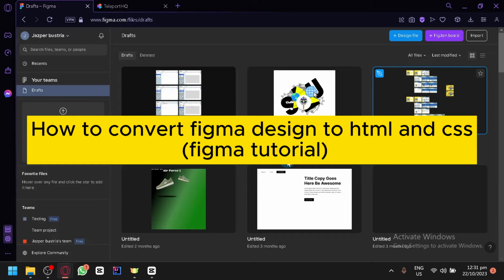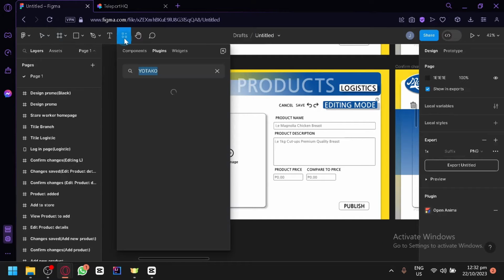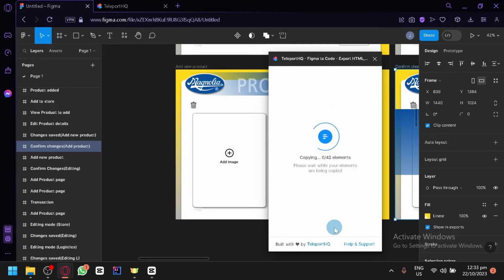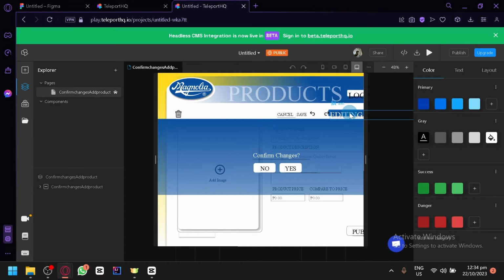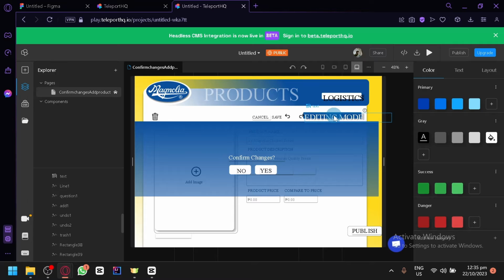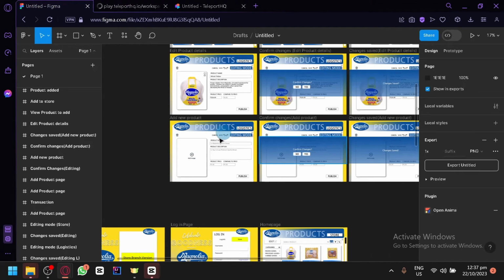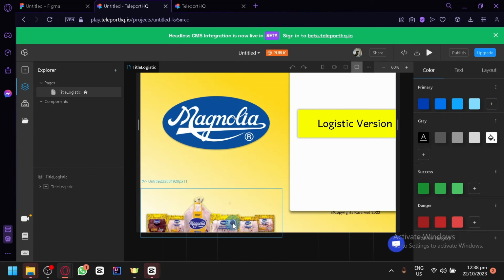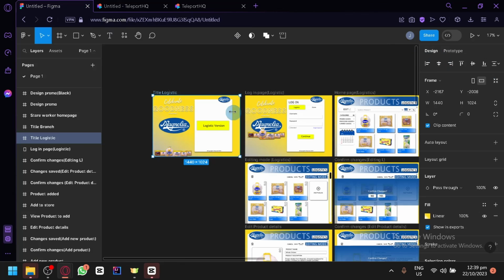How to Convert Figma Design to HTML and CSS Figma (Figma to HTML)